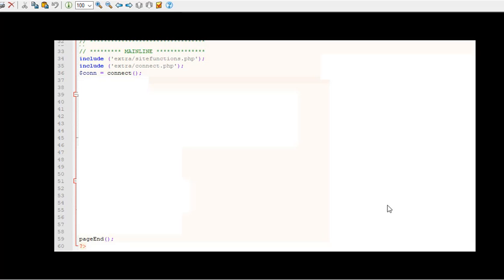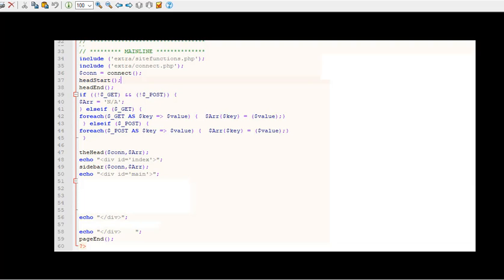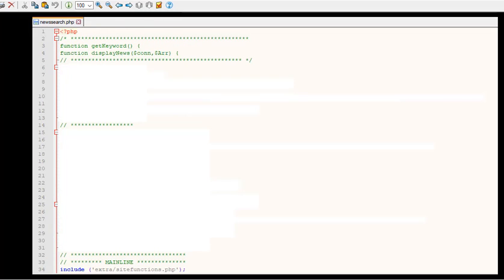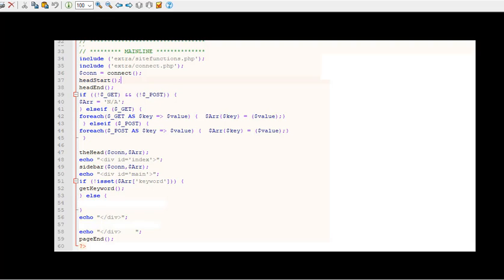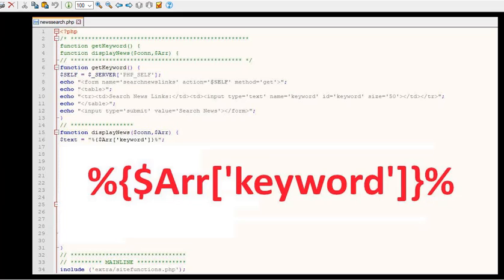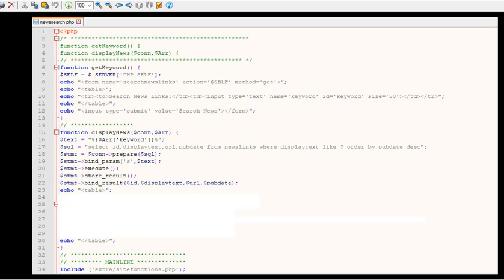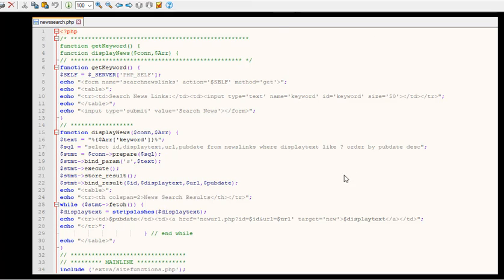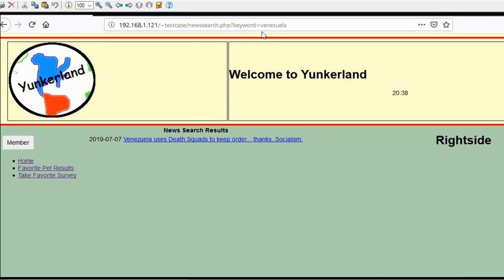Internet Programming 20: Searching Data Tables (searchNews)